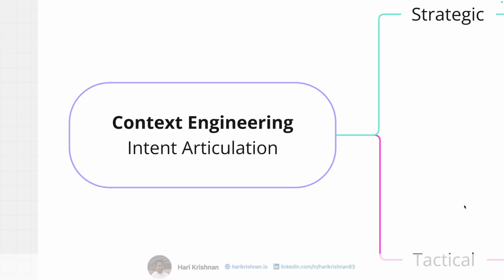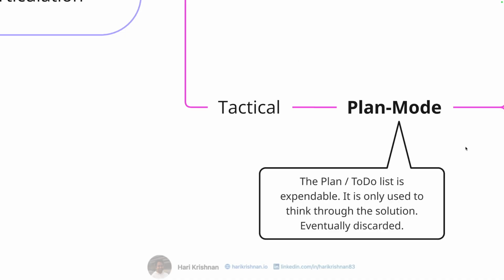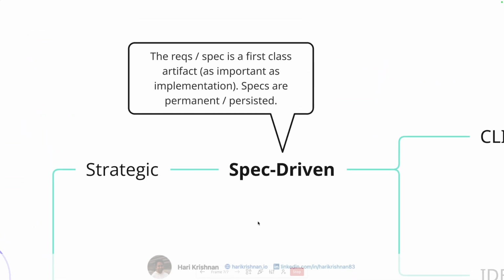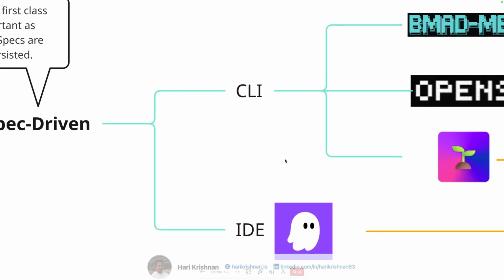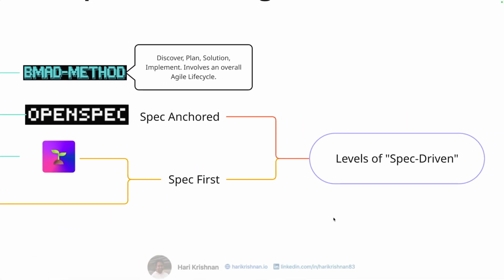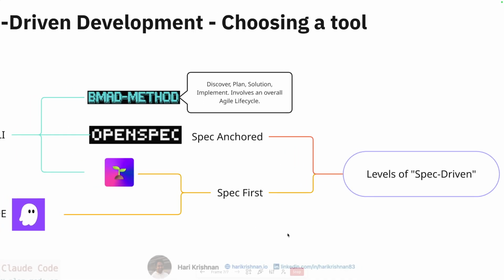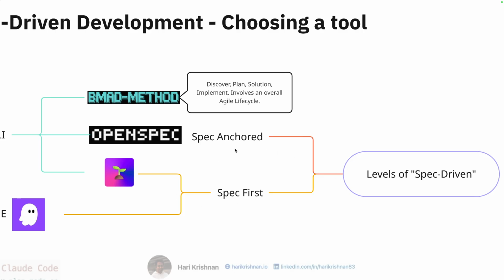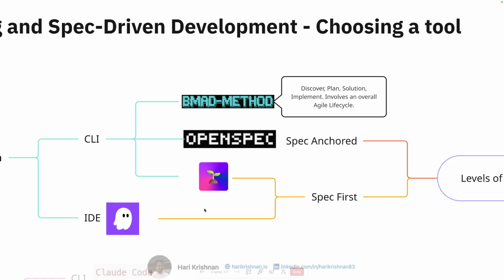Spec-Driven Development - Which tool should I use?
Which spec-driven development tool to choose? How does spec-driven development differ from plan mode? This video intends to clarify on these aspects from a practical angle and the aspects to consider while making a tool choice. From tactical and strategic context engineering to various levels of Spec-Driven Development we will look at the strengths of some of the popular tools such as Kiro, Spec-Kit, OpenSpec, BMAD Method, Antigravity, etc.

Chapters:

00:00 Context Engineering Basics
00:13 Plan Mode vs SDD - Tactical vs. Strategic Context Engineering
00:43 Tools that support Plan Mode (CLI vs. IDE experiences)
01:08 Spec-Driven Development (Strategic Context Engineering)
02:15 Levels of Spec-Driven: Spec-First, Spec-Anchored, etc.
03:31 Other factors to consider